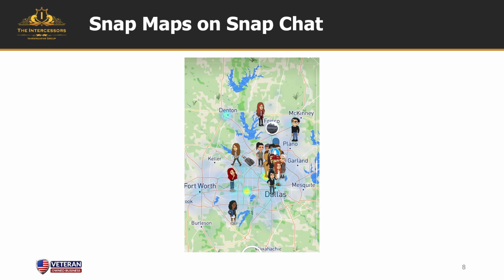PI Rants - Unconventional Surveillance Techniques Smartphone apps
In this video, I go over the basics of how PIs can use smartphone apps to track down subjects.  i

Begin a new career as a Process Server online from The Private Investigation and Security Professionals Training Academy.

Join My Private Investigation and SecuritProfessionalsls Training Academy Facebook Group 🤑

About Derek A. Smith 🤓

If you’re new to my channel my name is Derek A. Smith.

I am a former federal and military special agent and I am a Maryland licensed private investigator and security company owner.  I also served in the Air Force and Navy and retired from the army. I currently serve in the Coast Guard Auxiliary and as a Maryland National Resource Police Reserve Officer.

The Private Investigation and Security Professionals Training Academy provides online and in person training on various private investigation and security topics..

If you’re interested in learning about private investigation, process serving, security, cybersecurity and other related topics, then I would suggest to subscribe to my channel so you know when I post new videos.

The advice and strategies contained herein may not be suitable for your situation. No legal or financial advice is being given herein. You should consult with a professional where appropriate and before any action is taken on this video. No liability or damages shall take place because of this video and/or content. Furthermore, your use of this site and watching these videos confirms your agreement that Maryland law applies to all disputes relating to this site and videos.  By watching this and all related videos, you agree to be bound by this waiver and disclaimer.